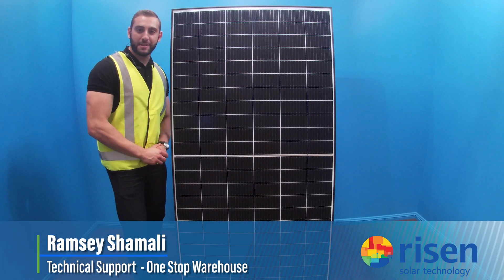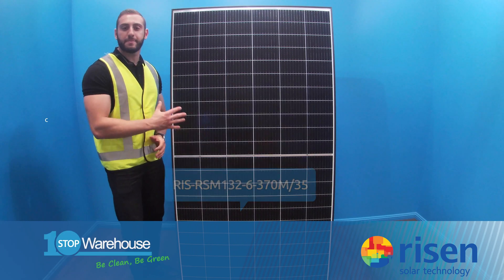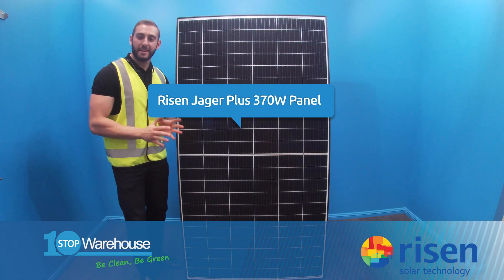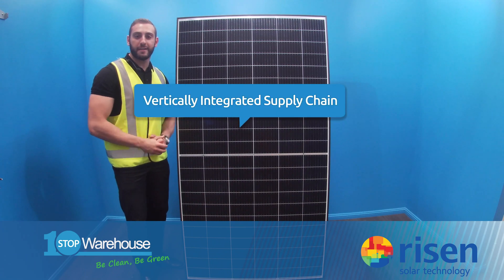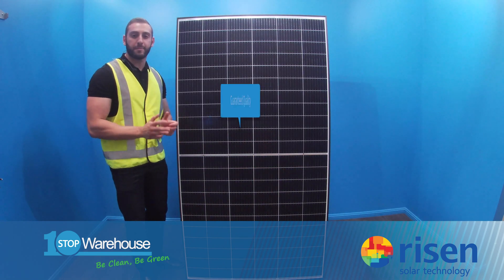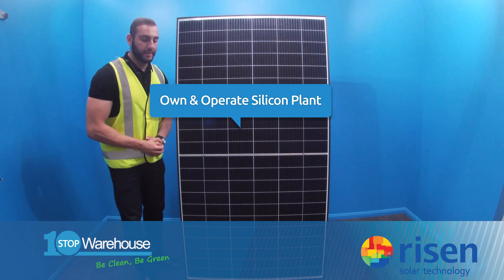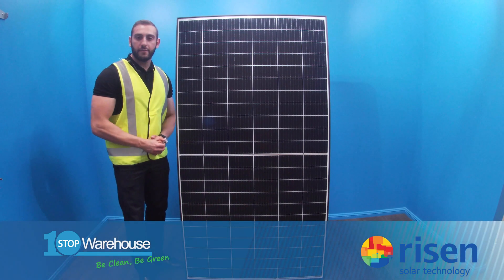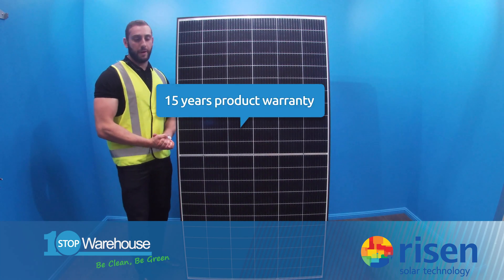Risen Jager plus 370W Risen panel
Join our tech support engineer Ramsey as he explores the Jager plus 370W Risen panel designed for residential applications.

Ramsey also mentions Risen’s unique manufacturing strategy. Datasheet